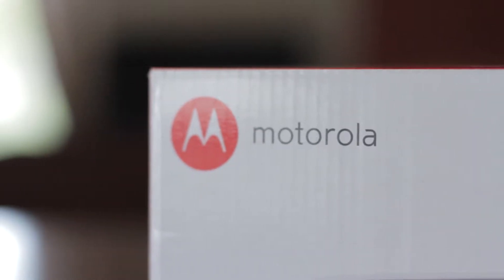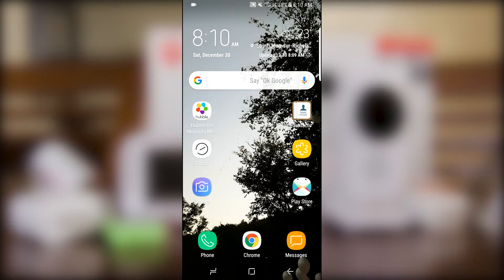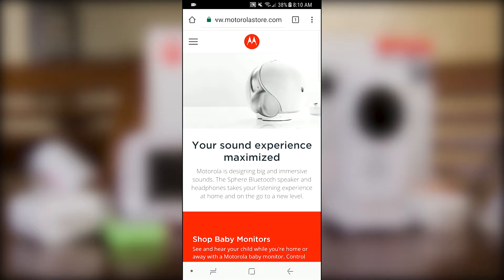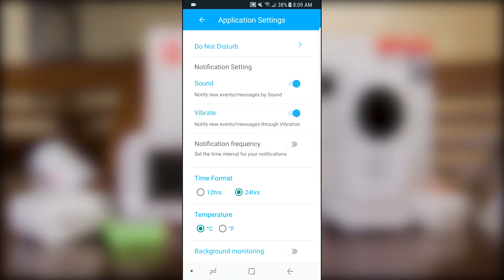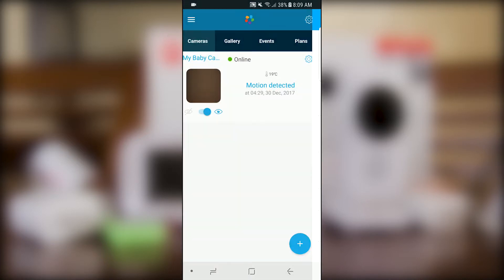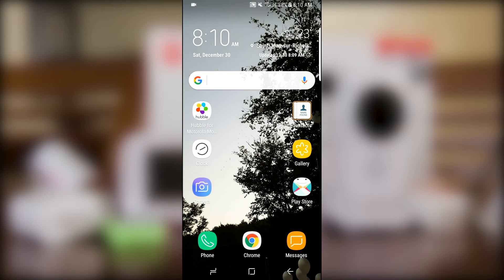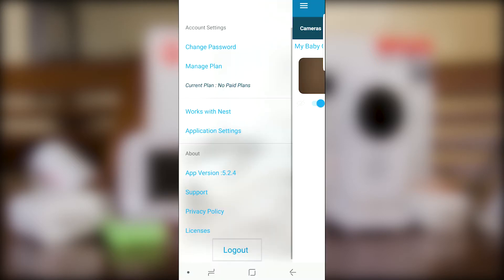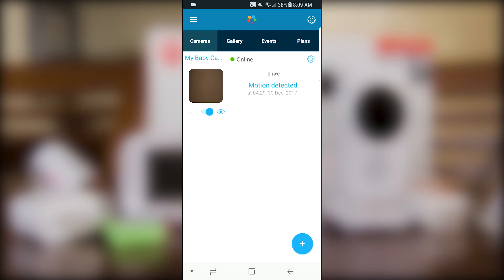Motorola WiFi Camera - How to activate background monitoring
This video gives you the steps to how to use background monitoring.